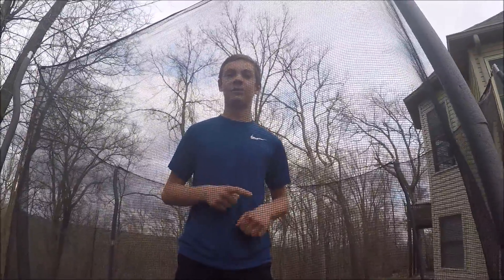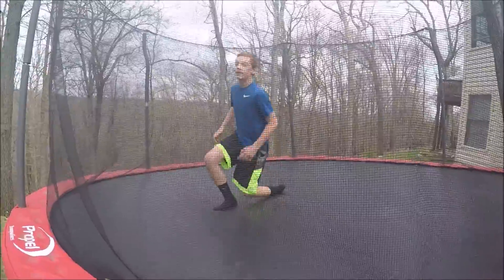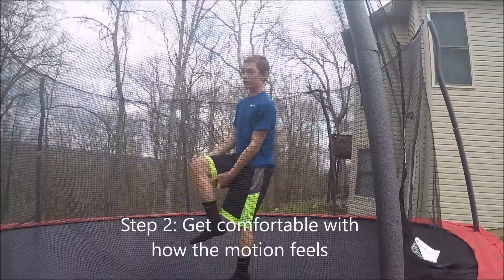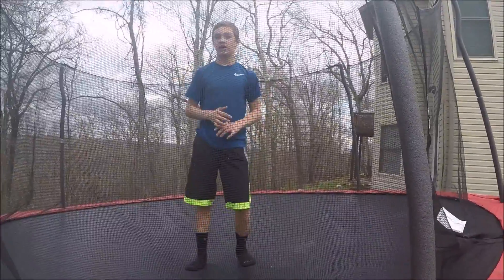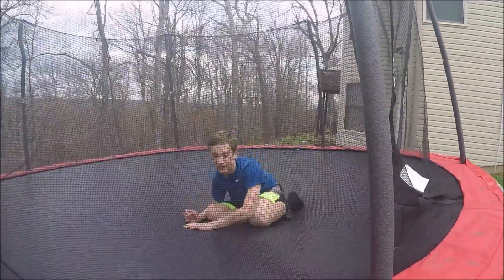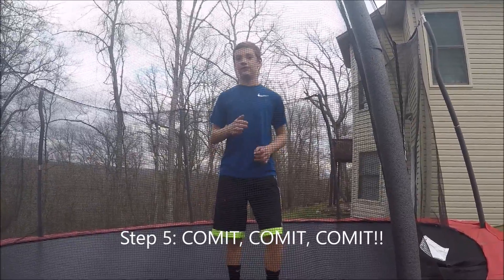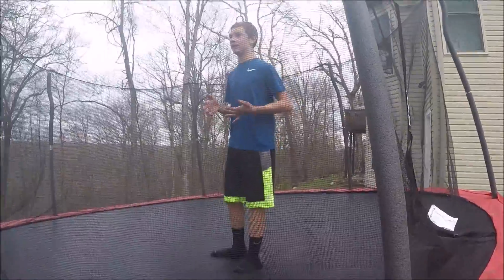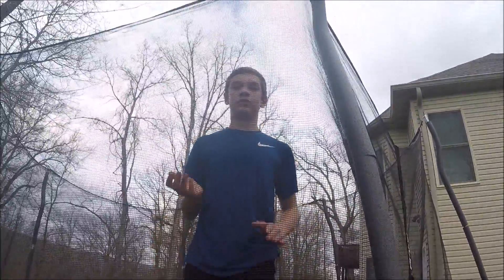ROAD TO BACK FLIP!!/How to do a Back Flip- Easiest Method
In this video I will be showing you how to do a backflip, the easiest way.